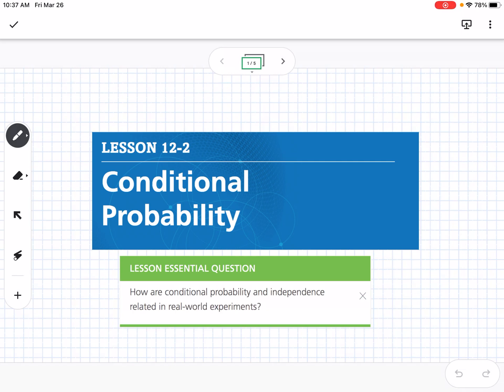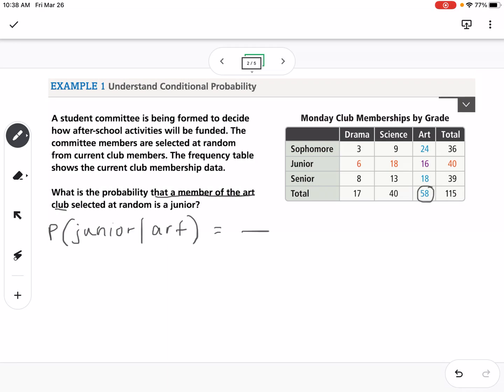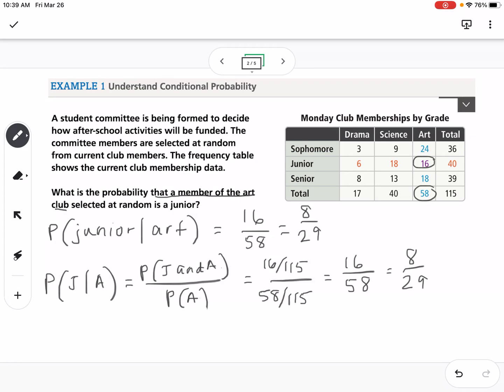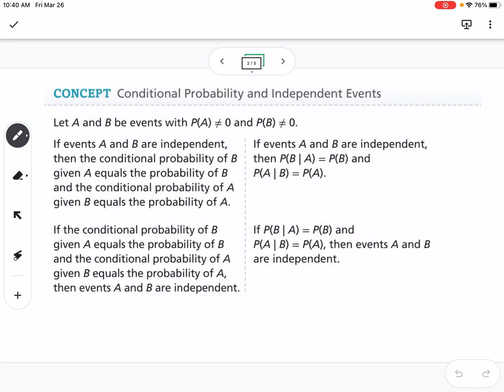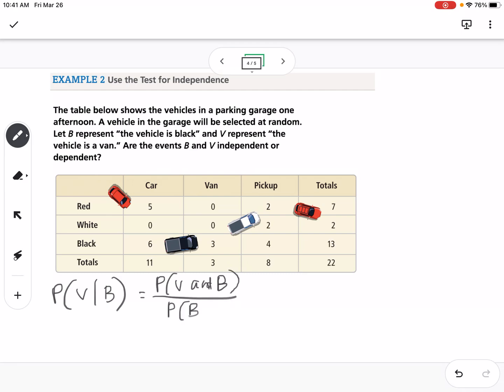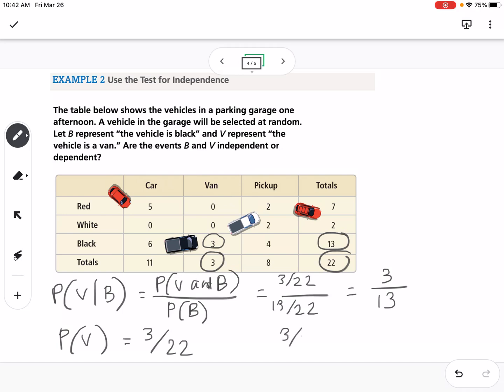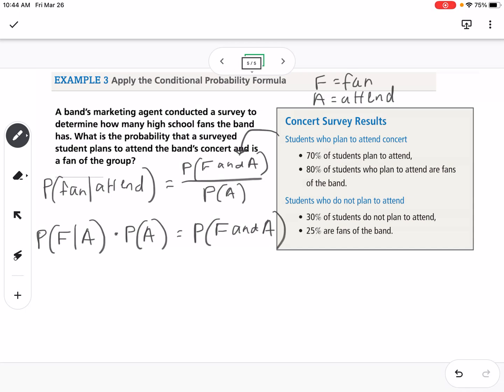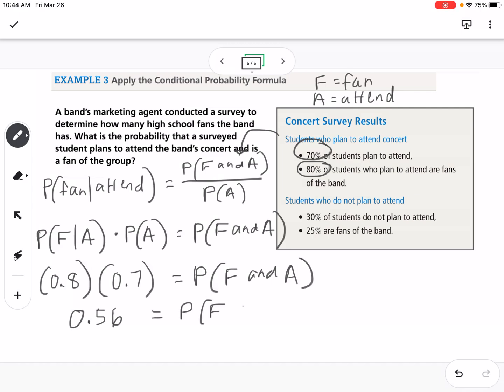Conditional Probability (Lesson 12-2)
Conditional Probability